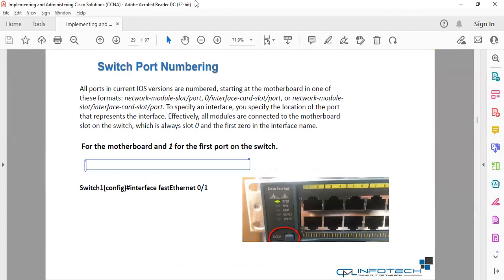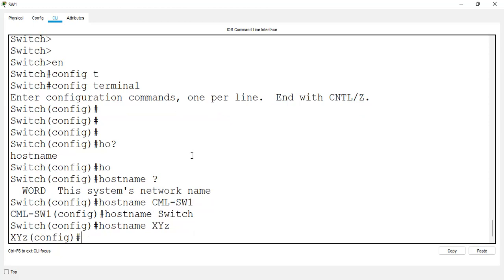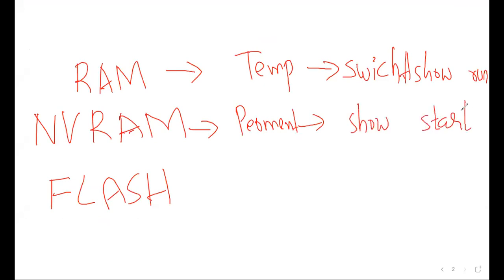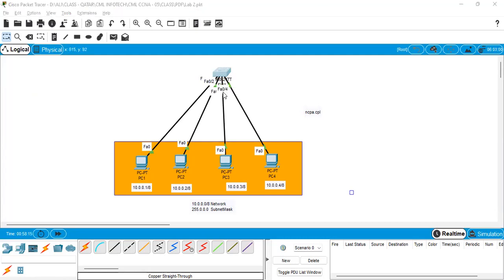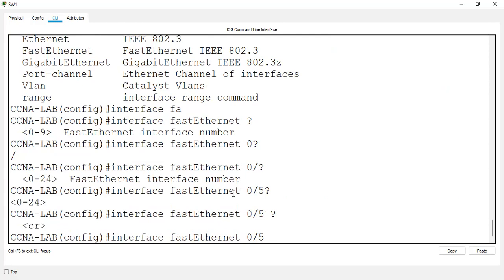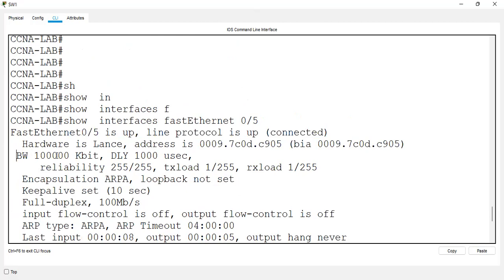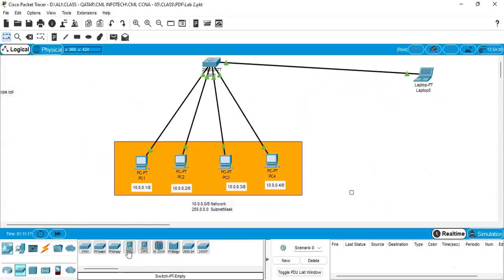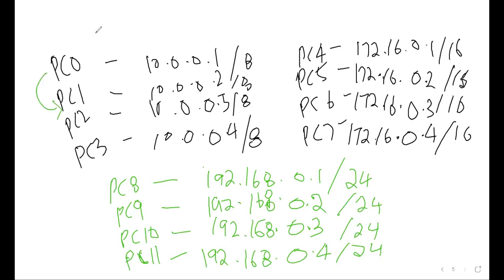| CML INFOTECH | CCNA-05 | Basic Switching Tech | Day 06 | Part- 02 |